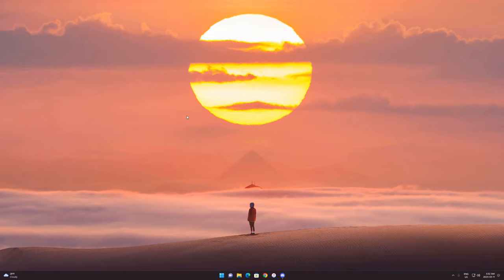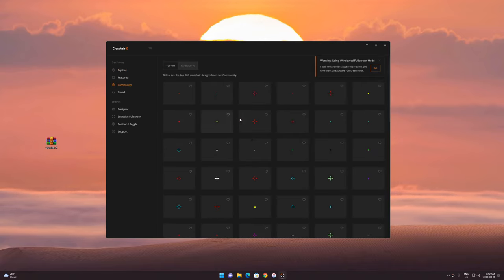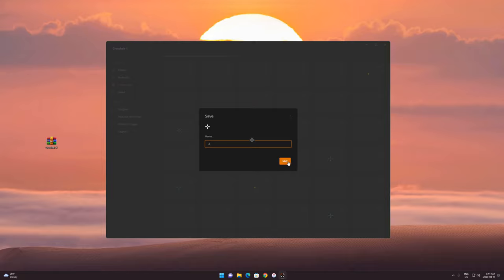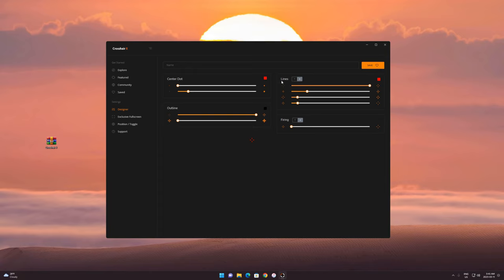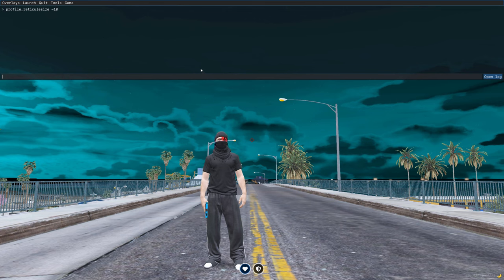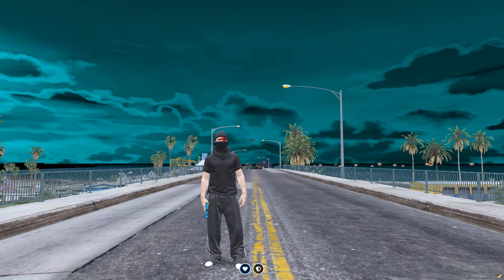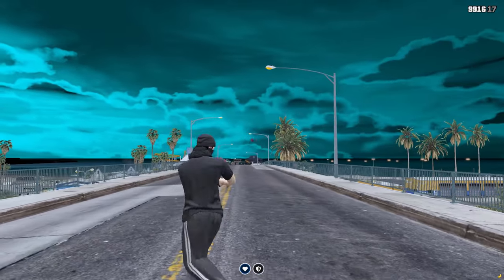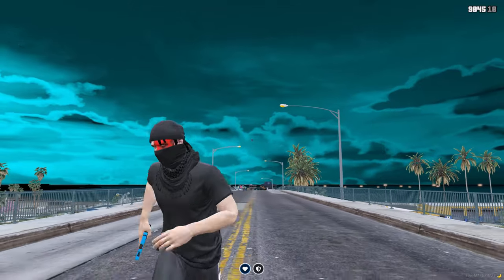FiveM | *UPDATED* How to get a Custom Crosshair “EASY METHOD 2023” (TOP 100 BEST CROSSHAIRS)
*NEW UPDATED 2023 TUTORIAL IS NOW OUT FOR CUSTOM CROSSHAIR:*

profile_reticulesize -10